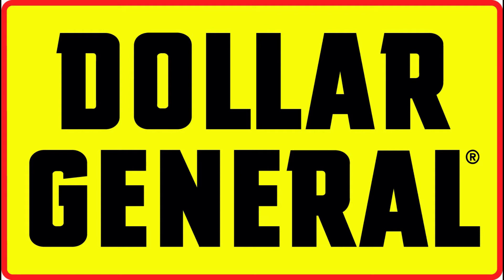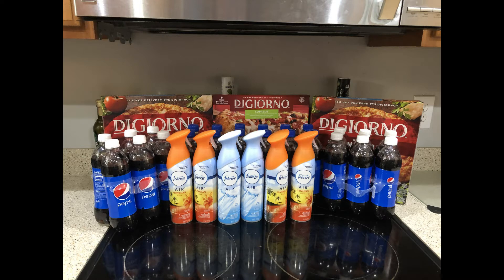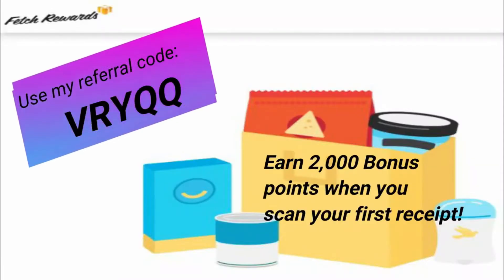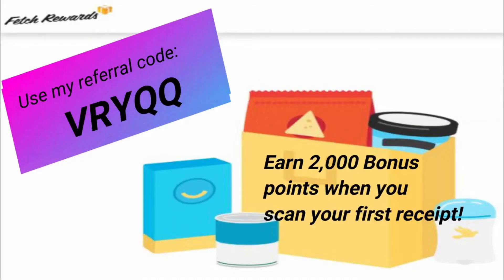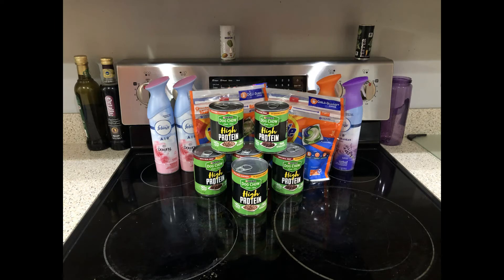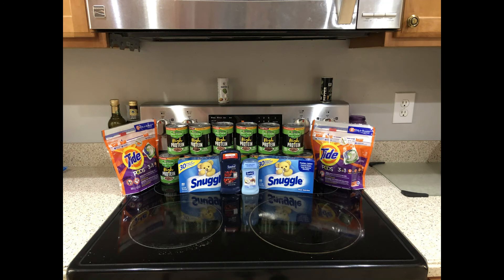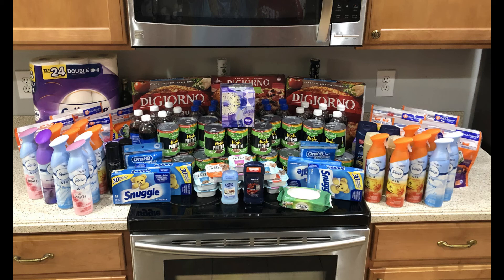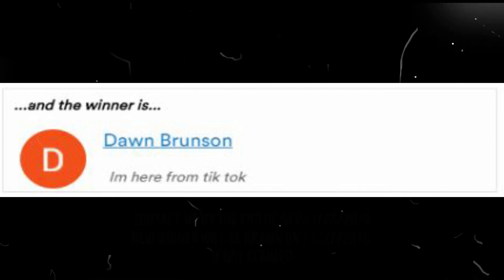Dollar General Haul For Sat Nov 23, 2019. Paid $.88 per item!!!!!! Winners announced!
The TWO winners are announced throughout the video. Congrats to the winners. Also I went to SIX Dollar Generals today and had a might might couponing haul. (Hate letting good coupons expire) so I added another 92 items to my stockpile! Did you find any good deals?

Download and signup for the following apps to earn some FREE signup $Money$:
Ibotta: rwoenvt
Fetch Rewards: VRYQQ